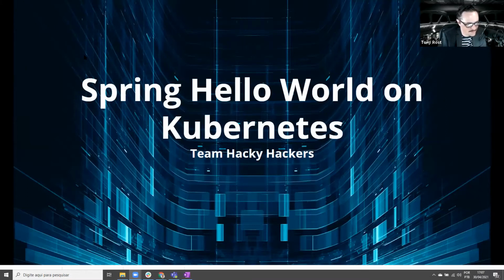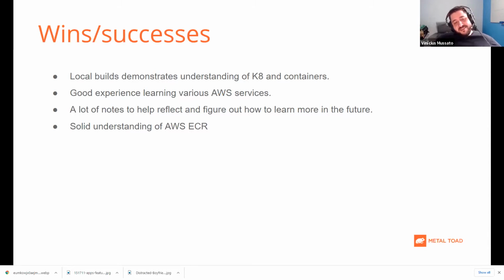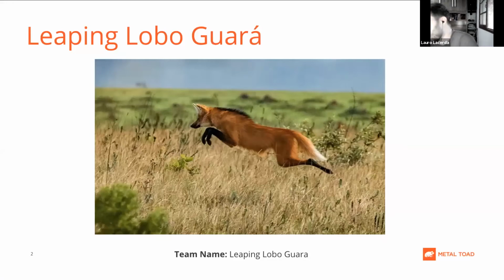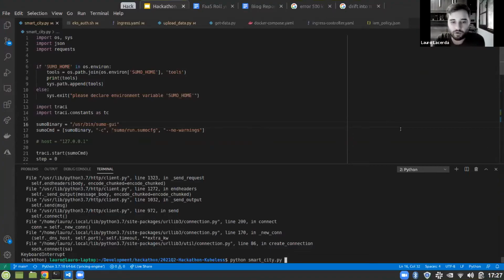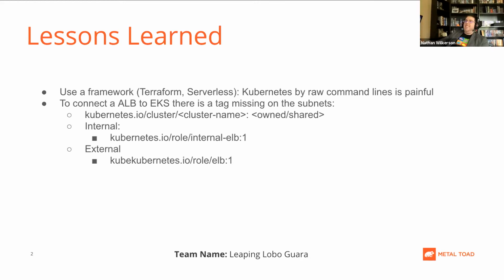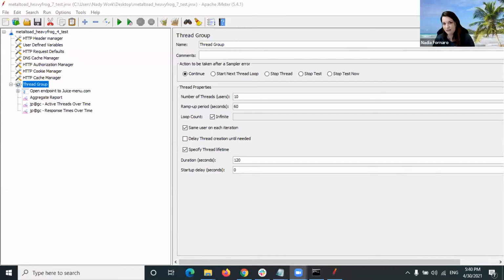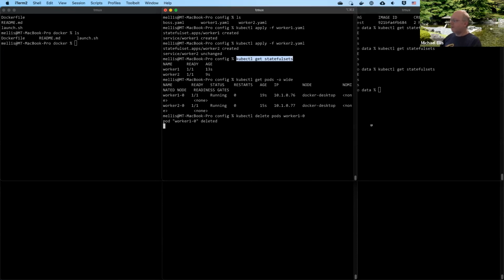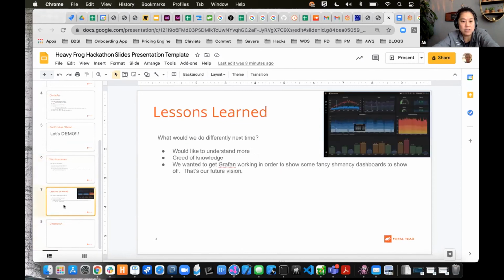Metal Toad’s 2021 Kubernetes Hackathon: Final Presentations